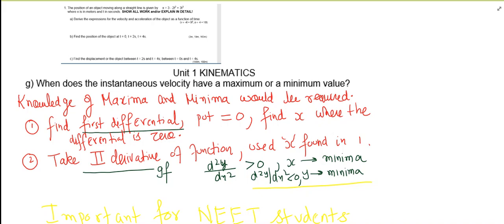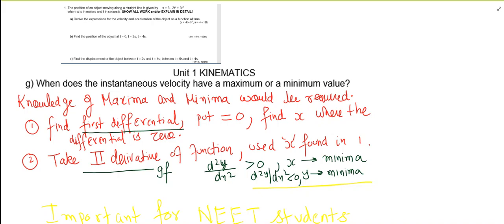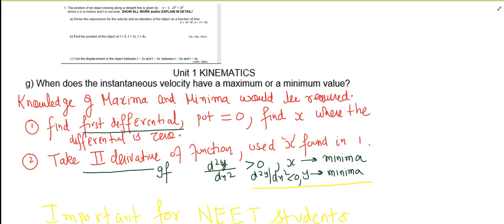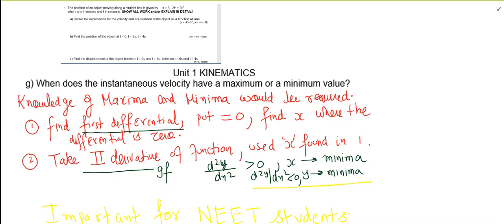The position of an object moving along a straight line is given by x = 3t^3 - 7t^2 + 2t +1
Learn how to find the maximum or minimum instantaneous velocity using differential calculus. This tutorial explains the step-by-step process of using first and second derivatives for NEET physics problems.

The position of an object moving in a straight Line is given by . When does the instantaneous velocity become maximum and minimum ? This is a very Important Question for  JEE mains and NEET